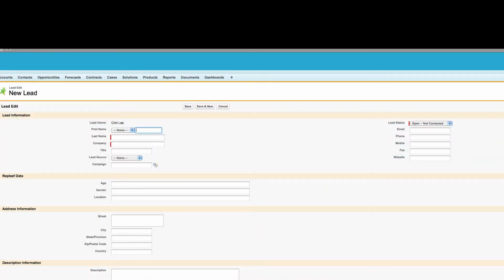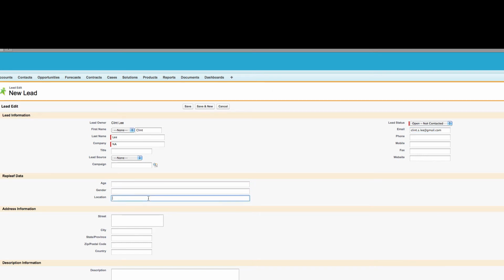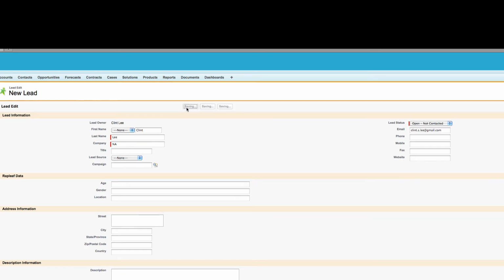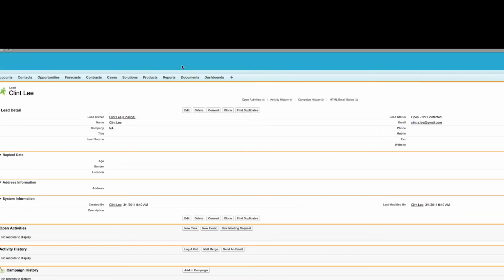Salesforce and Rapleaf Mashup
Use the Rapleaf Personalization API to get demographic information for your Salesforce Leads and Contacts.